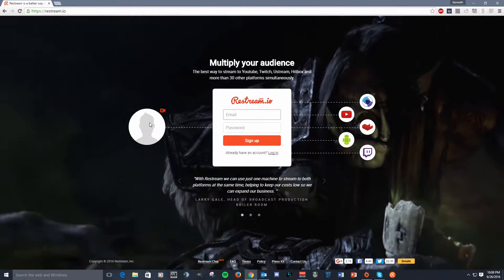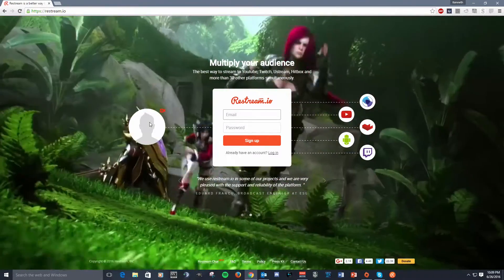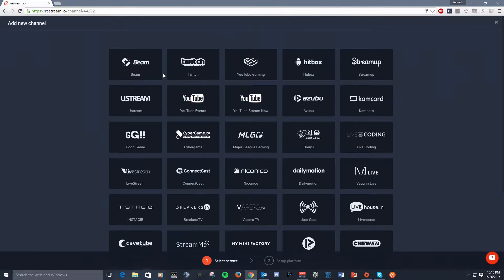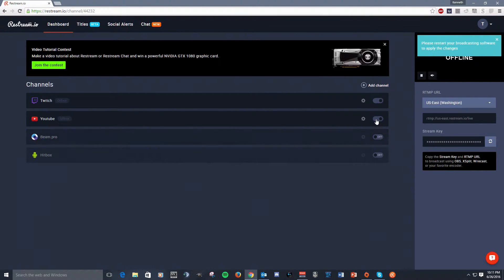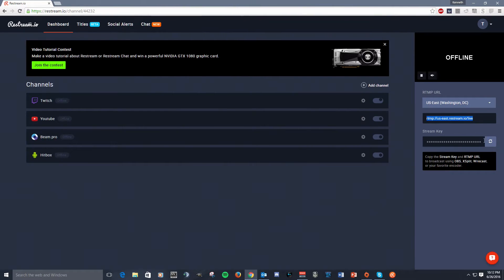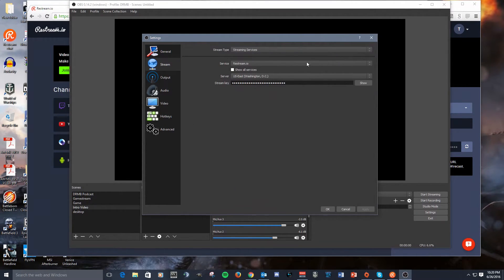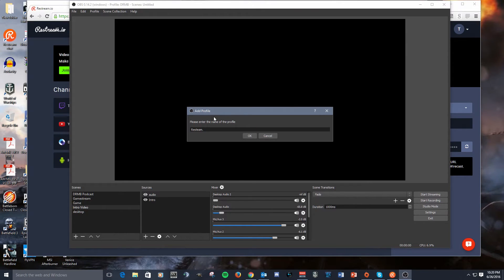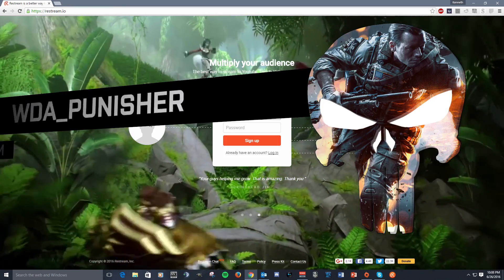Restream.io Overview/Tutorial: Learn How to Stream to Multiple Platforms Simultaneously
Restream.io  allows you to stream to multiple platforms simultaneously.  This overview/tutorial shows you how easy it is to set up.  Did I mention that it's FREE?Check out this comprehensive guide.